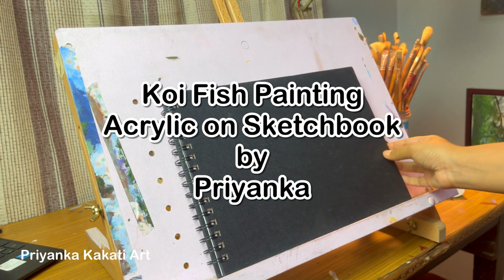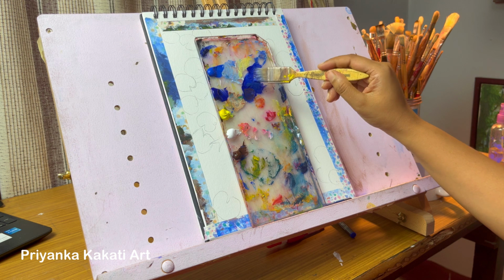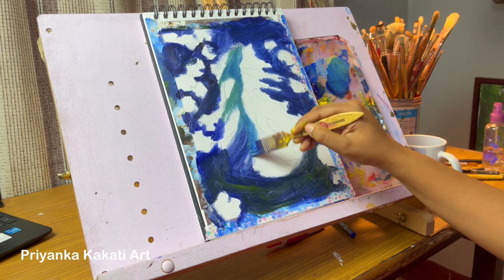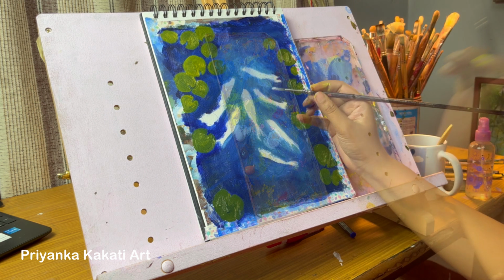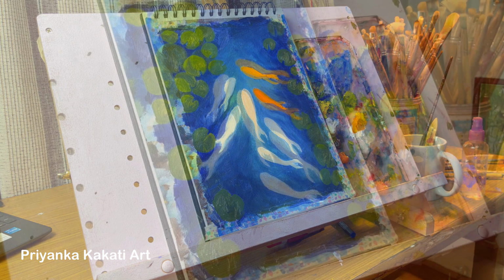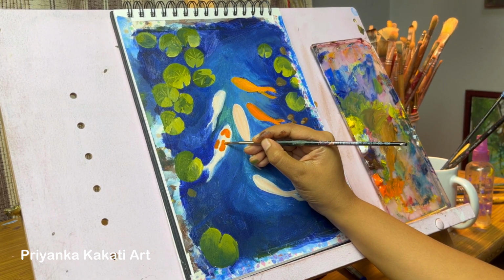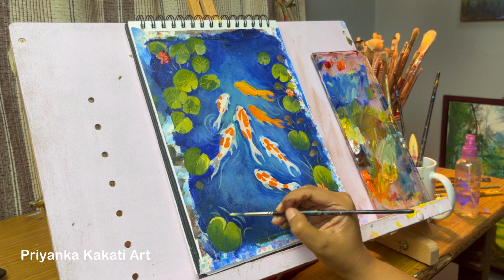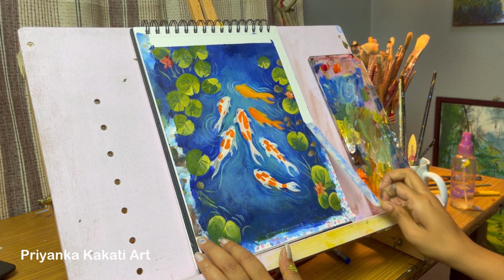Koi Fish Painting for Beginners I Step-by-step Acrylic Tutorial on Sketchbook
Welcome to my detailed acrylic painting tutorial on how to paint colourful koi fish and pond in a sketchbook!
In this video, I’ll guide you step-by-step through the entire process — from sketching to coloring — while explaining the brushes and acrylic paints I used. Whether you’re a beginner or someone looking to improve your painting skills, this easy-to-follow tutorial is perfect for you.

🖌️ What you’ll learn:
 • How to paint koi fish with acrylics on paper
 • Color mixing techniques for a vibrant look
 • Brush types and strokes for water effects
 • Layering and detailing tips for realism

👉 Materials Used:
 • Acrylic paints Camlin: Cobalt Blue, Ultramarine Blue, Yellow, White and Orange
 • Round and detail brushes of Nylon size 4 & 6
 • Sketchbook for Acrylic : 300 gsm paper

📌 Let’s create something beautiful together!